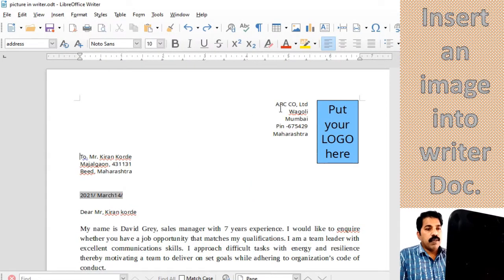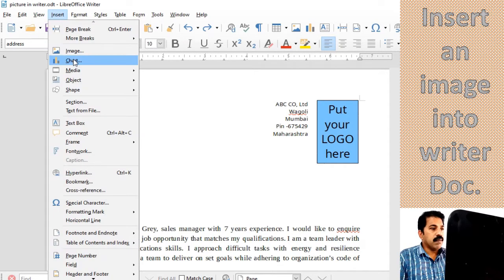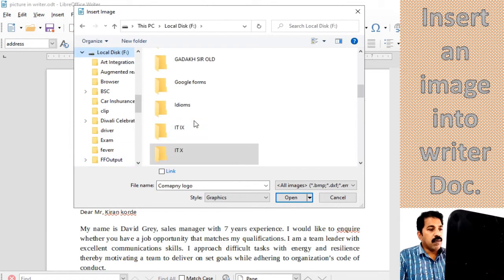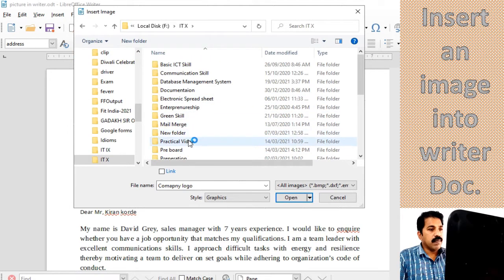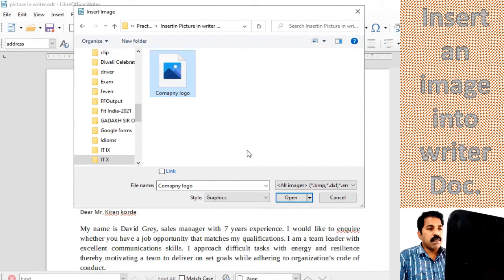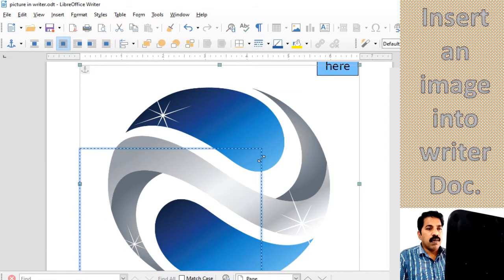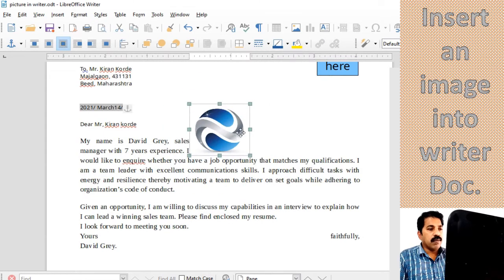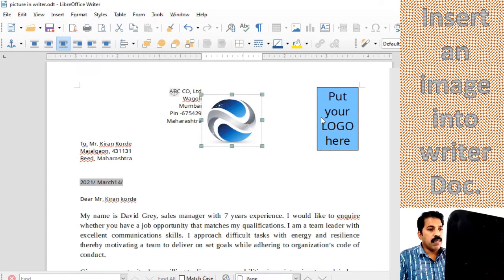IT 402 CBSE Insert a Picture into writer Document.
How to insert a picture into writer document. A hands on steps is given here. Please watch and understand it.